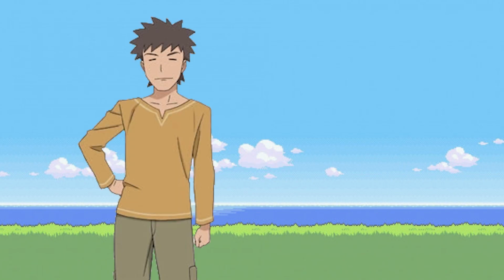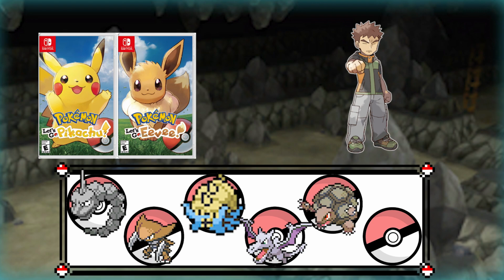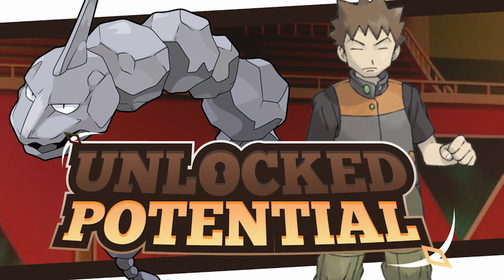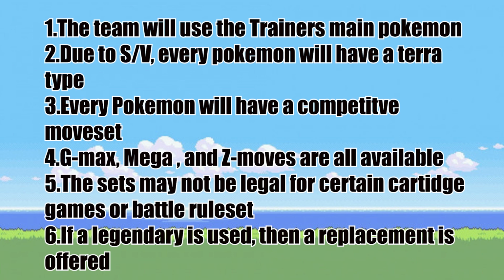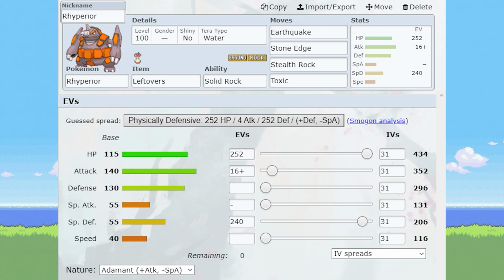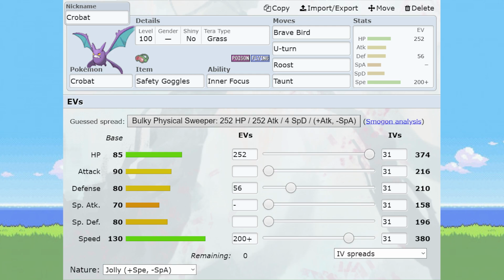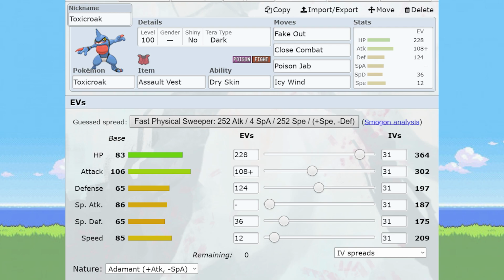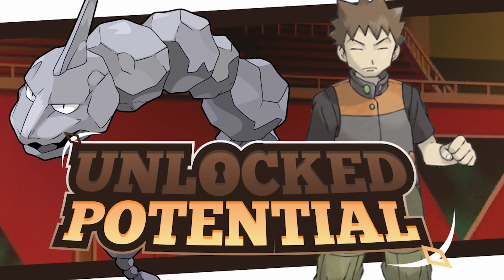Brock’s BEST Pokemon Team! Explained!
Today we dive in-depth looking at Brock's pokemon, and we try to unlock Brock's full potential.

Brock, Pewter City's Gym Leader , in the game and travels with Ash in the anime is shown to a much stronger trainer than anticipated. Let's take a look at his evolution throughout the history of Pokemon. Now with Scarlet and Violet, it is vital to see how strong some of these past characters really are.

Timecodes
00:00 - Intro
00:40 - Brock Overview
01:15 - Brock's Pokemon
03:56 - Rules
04:45 - 1st Team
07:23 - 2nd Team
09:45 - Outro

If you agree, disagree, or have something to say, don't hesitate to comment. I want to create content that people discovering my channel want to see. Criticism is welcomed and appreciated:)